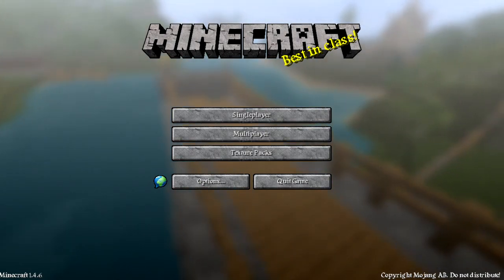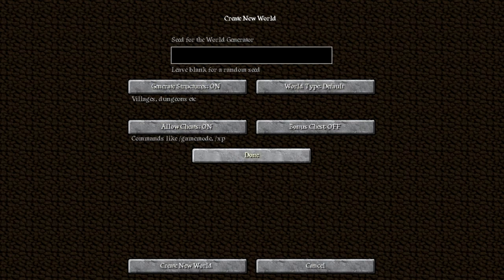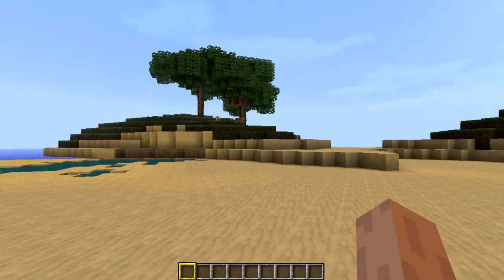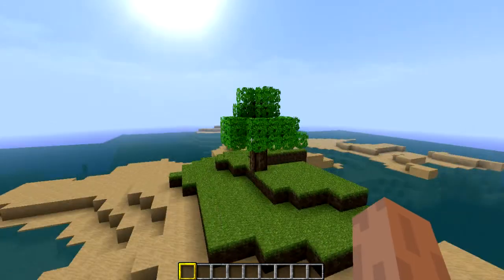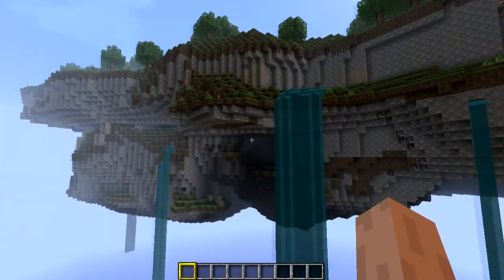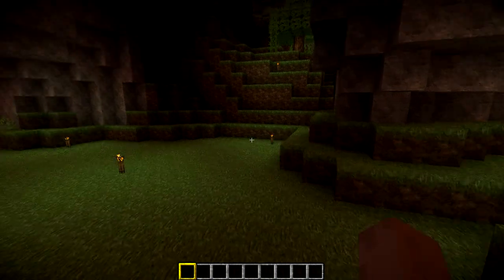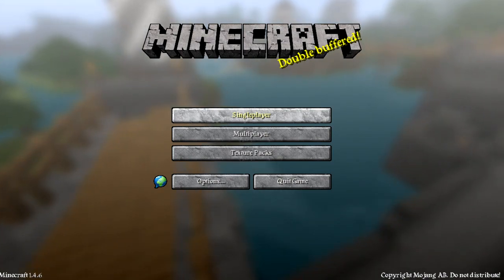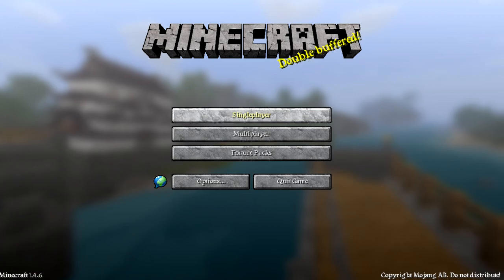Better World Generation Mod for 1.4.6! [HD]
★Join the Dew Army today!★
★★All new Dew Army soldiers are welcome! :)★★